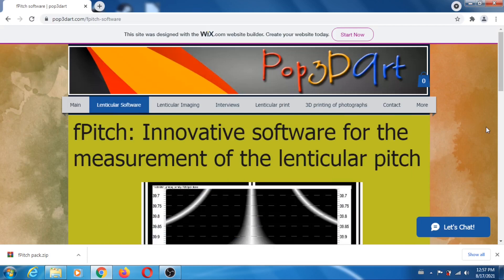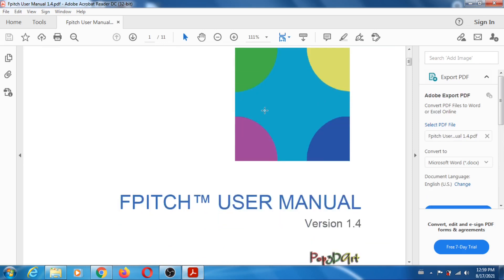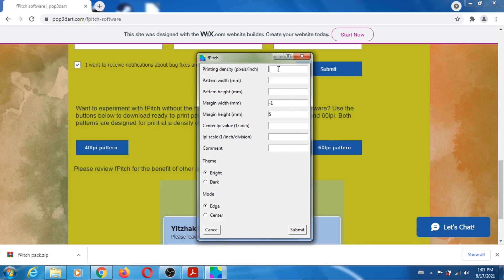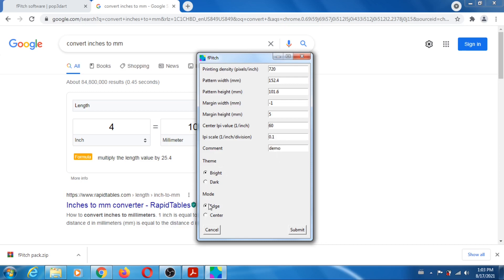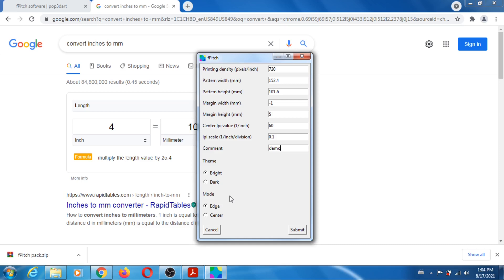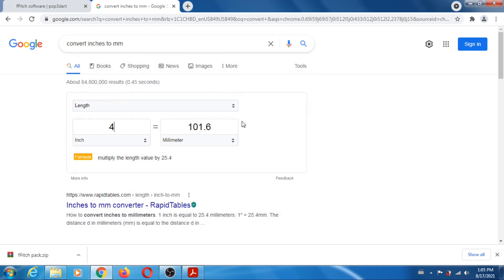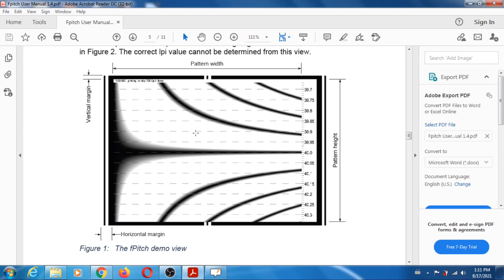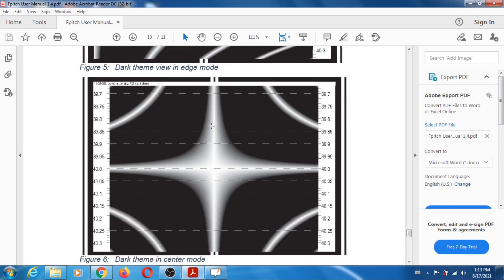I have tested fPitch to measure the true pitch of a lenticular lens (lenticular pitch test)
This is a tutorial for fPitch, free software for windows 64 that can precisely measure the true lenticular pitch of the a lenticular lens. Printing a pitch test pattern is of the utmost importance to get the true pitch of a lenticular lens.

Note that I am using a small lenticular lens in the video (6 inches x 4 inches). I recommend using larger lenses, at least 8 inches x 10 inches.